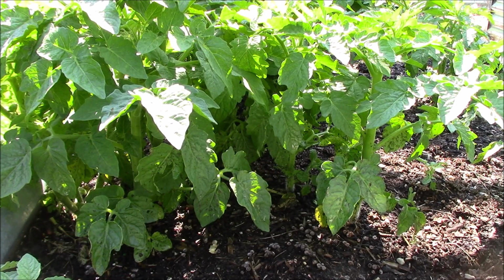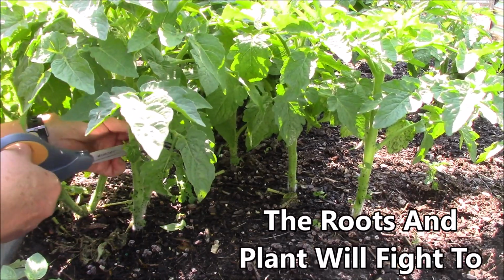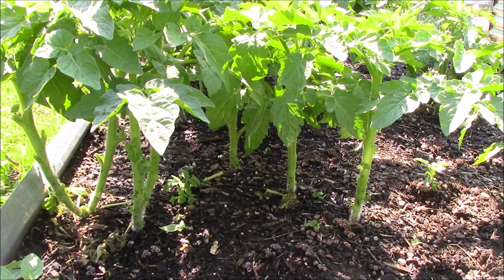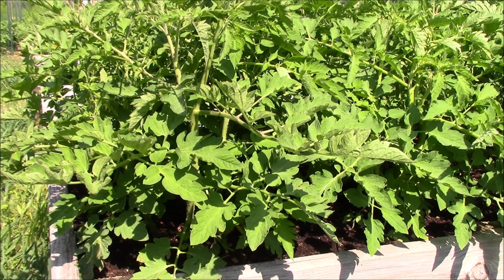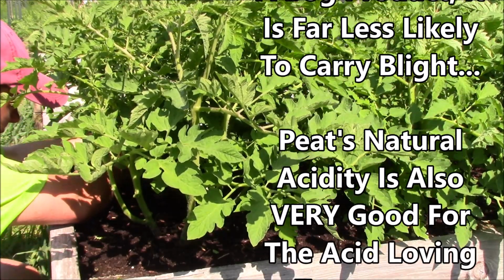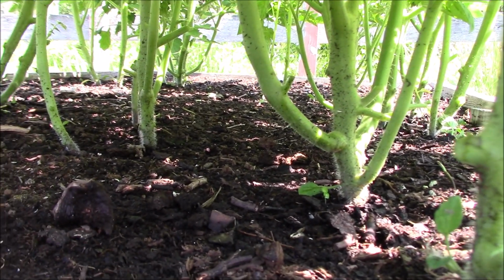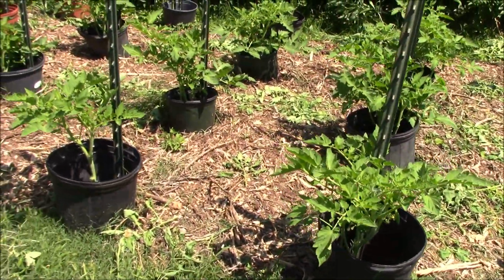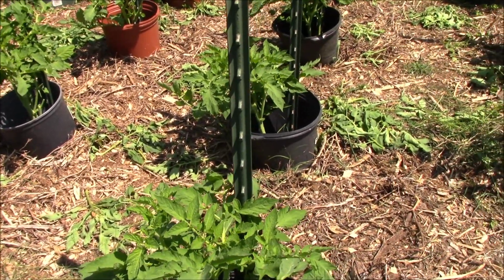How To Prune Tomatoes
How To Prune Tomatoes - Today we'll be pruning a tomato plant (or 60) and discussing things like blight, aphids, disease, air circulation, light penetration, and sucker removal.